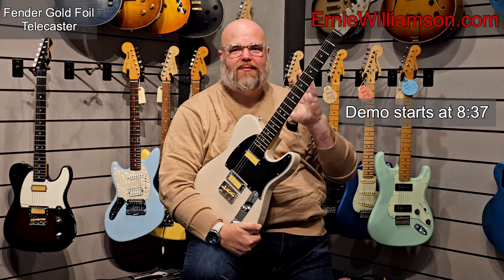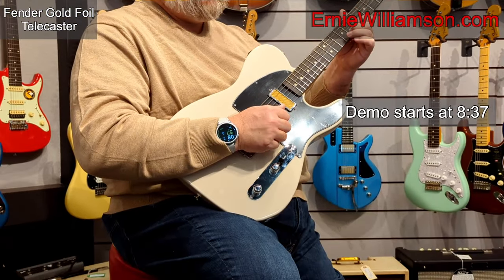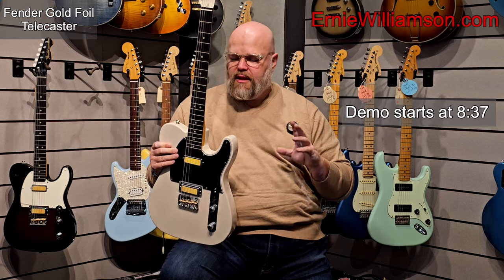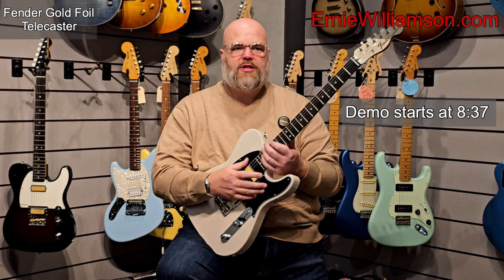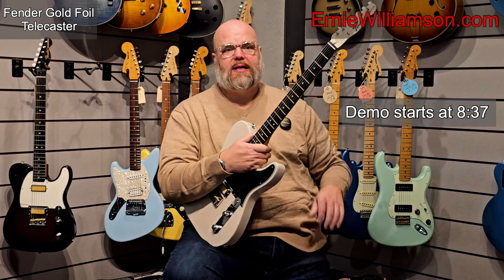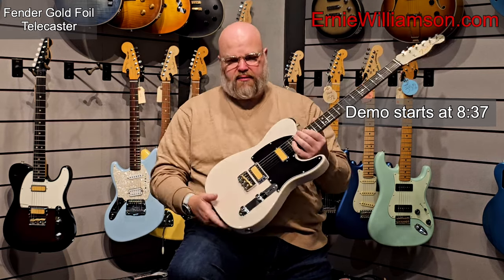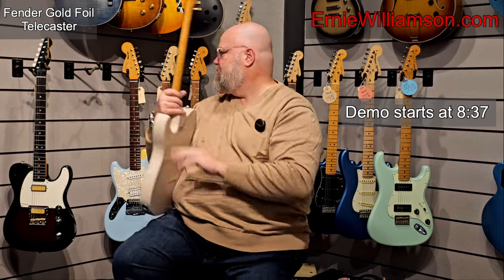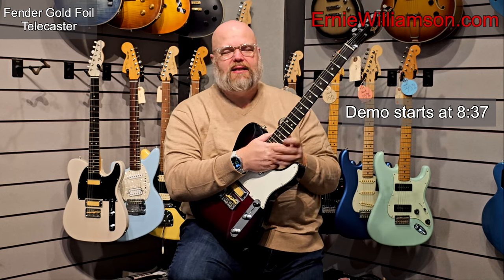The Sound of the Fender Gold Foil Telecaster in White Blonde: Demo and Tone Test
The Fender Gold Foil Telecaster in White Blonde is a solidbody electric guitar that combines the classic design of a Telecaster with the vintage style and sound of Gold Foil pickups. Gold Foil pickups are humbucking pickups that have a low output and a bright, punchy tone that works well for garage rock, blues, and country. The guitar has a mahogany body with a gloss polyester finish and a matching painted headstock. The neck is made of maple with a satin urethane finish and a '60s "C" shape. The fingerboard is made of ebony with a 12-inch radius and 21 medium jumbo frets. The guitar has a 3-saddle custom "cut-off" vintage-style Tele bridge with brass saddles, vintage-style tuners with white buttons, and a 3-ply black/white/black pickguard. The guitar has a 3-position blade switch that controls the two Gold Foil mini-humbuckers, as well as a master volume and a master tone knob. The Fender Gold Foil Telecaster in White Blonde is a unique and versatile guitar that offers a spartan feature set seeped in vintage mojo.